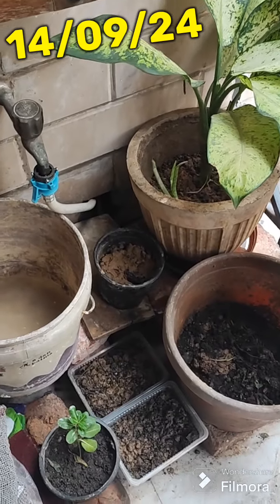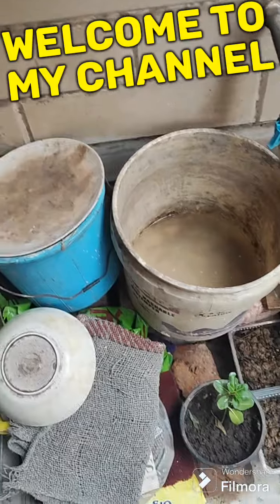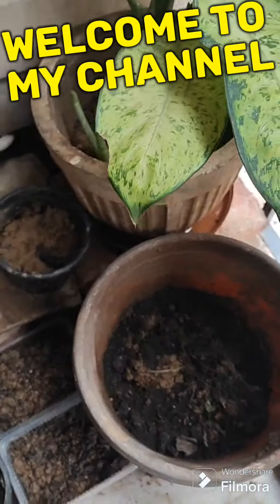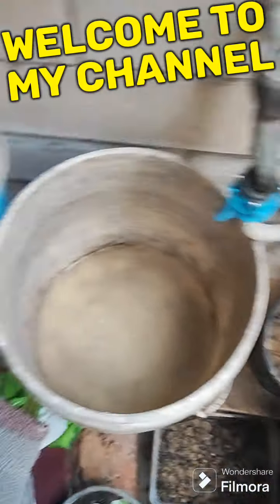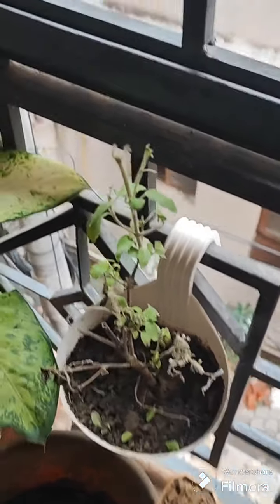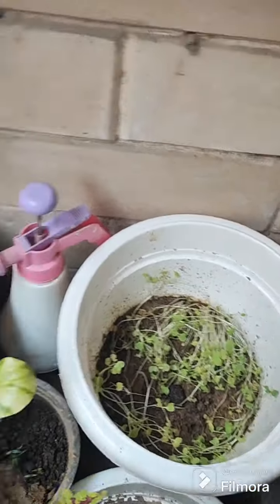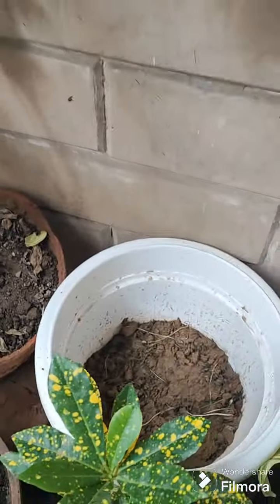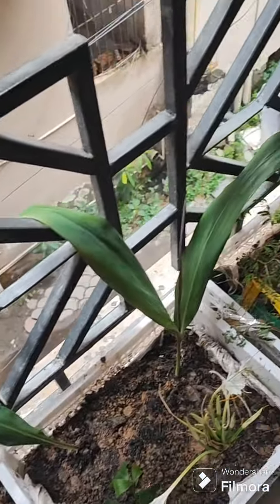ek naya fitoor shuru 😃🤣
back balcony ka makeover#kaun kaun se plants laga rahi hu
HELLO VIEWERS. HOW ARE YOU. HOPE YOU WILL LIKE MY VIDEO. THANKS🙏 FOR WATCHING.